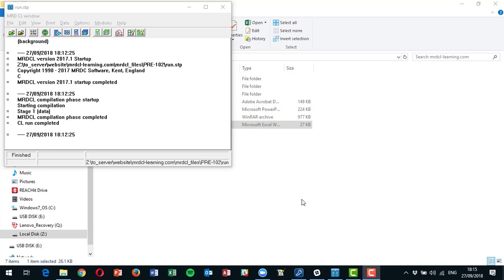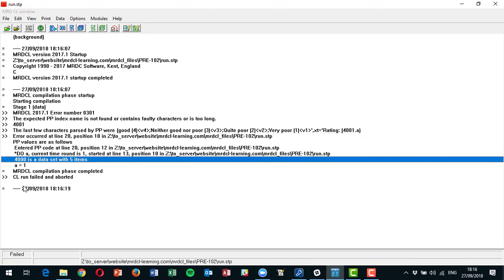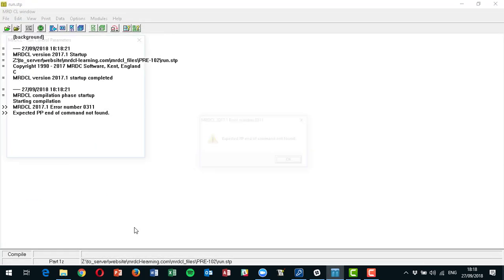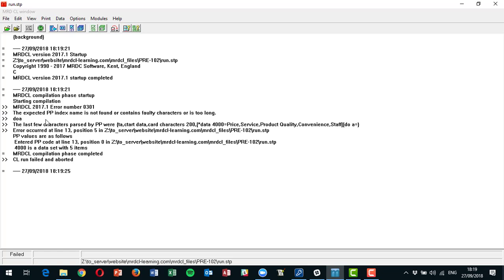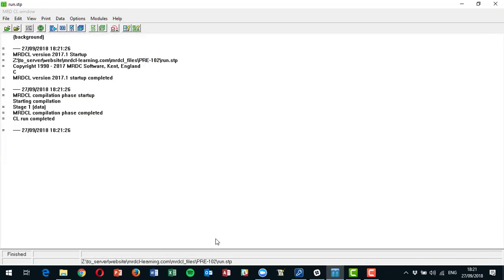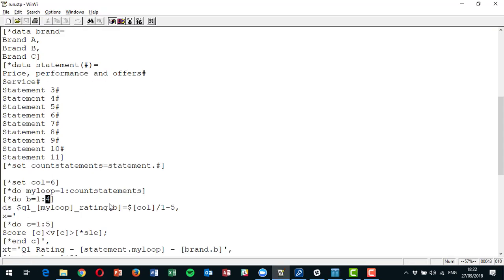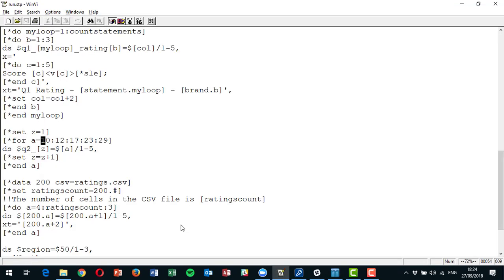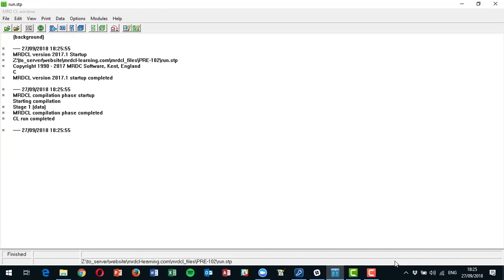video 101 Understanding pre processor errors